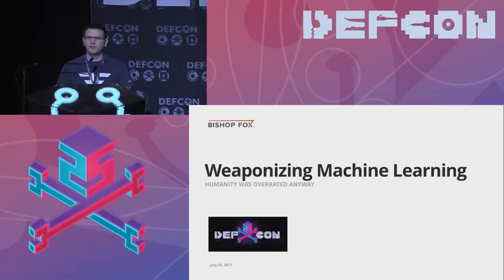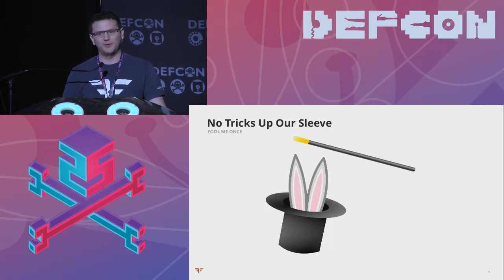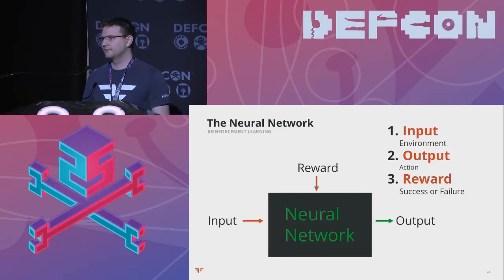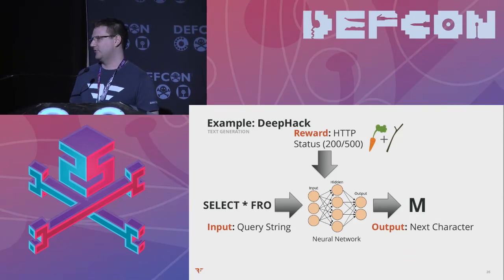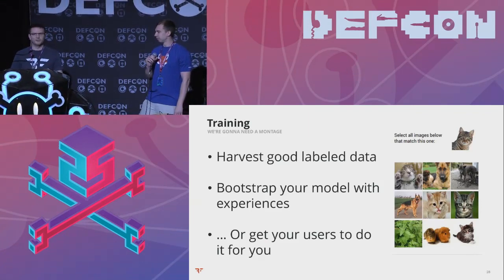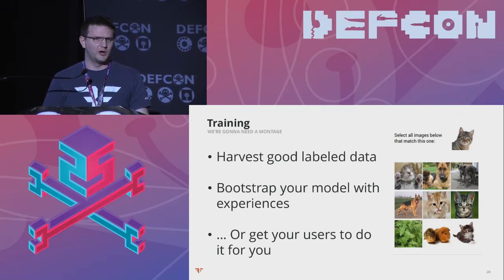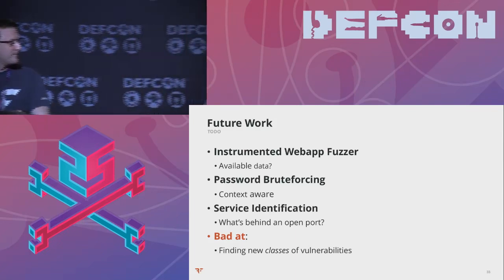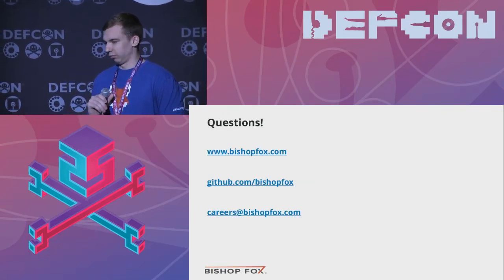DEF CON 25 - Dan Petro and Ben Morris - Weaponizing Machine Learning Humanity Was Overrated Anyway